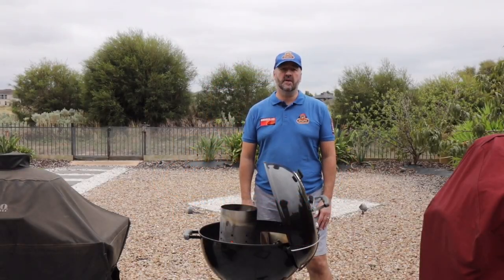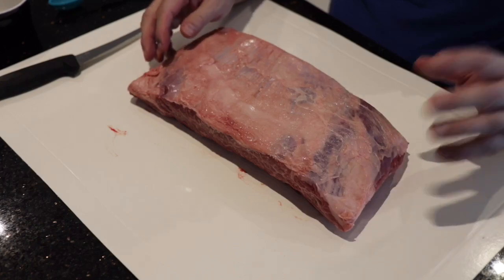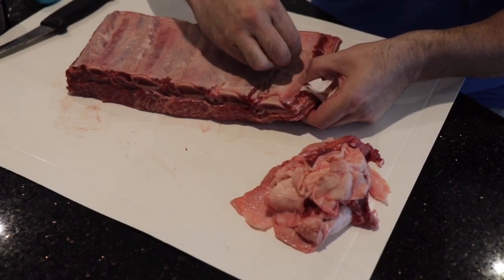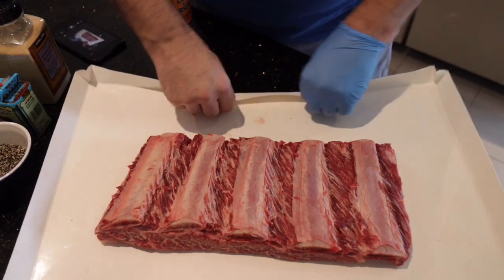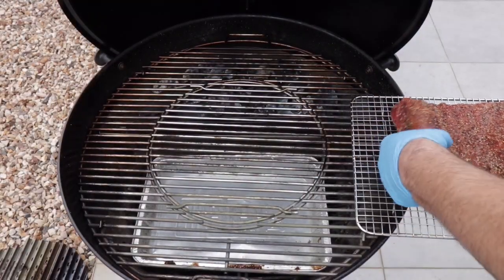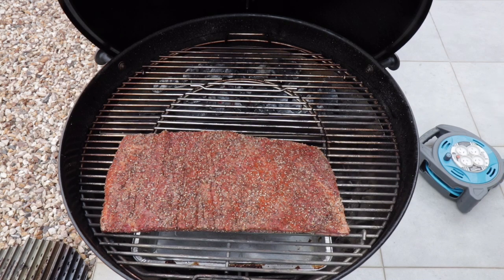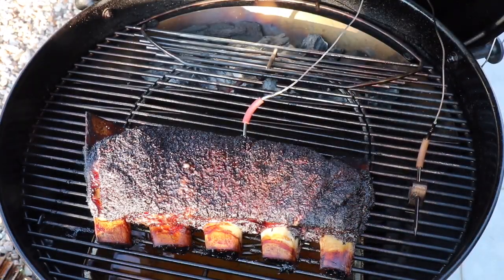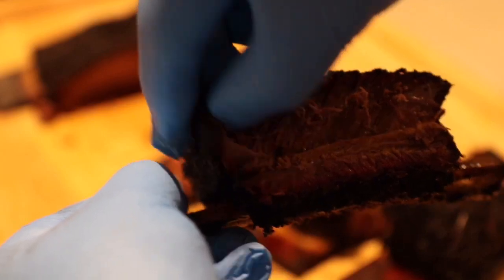BBQ Beef Short Ribs smoked on a Weber Kettle - Instructional Video and Recipe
This video will walk you through prepping smoked BBQ Beef Short Ribs on the Weber Kettle. In the video I cover
- Trimming of the fat and silver skin
- Removal of the membrane and Trimming between the bone
- Applying the Rub
         - Worchestershire sauce
         - Garlic Granules
         - 3 tblsp Cracked Pepper
         - 2 tblsp Kosher Salt
         - Smokey Paprika
- Setting up the Sear n Slow on the Weber One Touch Kettle
- Cherry wood for Smoke flavour
- Times and Temperatures
          - 275f for 9.5hours until fall through tender - 207f internal
- Hitting the right doneness

These ribs took a little longer than expected and could probably have done with another 20minutes but it was already 8-30pm. One end was absolutely fall apart and the other end was still a little tight but borderline. The main advice is to make sure you have plenty of time, so get your beefies on on early.

Equipment Used

My Sous Vide Storefront

Polyscience 300

Perfect Sous Vide Container 26qt

Anova Culinary Sous Vide Precision

Searzall Torch Attachment

Bernzomatic Torch

My BBQ Storefront

Weber Kettle

Pit Barrel Cooker

Weber Smokey Mountain 22"

Weber Chimney starter

Slow N Sear

Stainless Charcoal Baskets

BBQ Grill Gloves

Weber Kettle Cover

Grill Grates for the Weber Kettle

VIDEO EQUIPMENT

Panasonic Lumix GH5 Camera

PANASONIC LUMIX 12-35MM 2.0 Lens

MeFOTO Classic Aluminum Travel Tripod

RodeLink FM Wireless Mic System

Rode VMPR VideoMic Pro